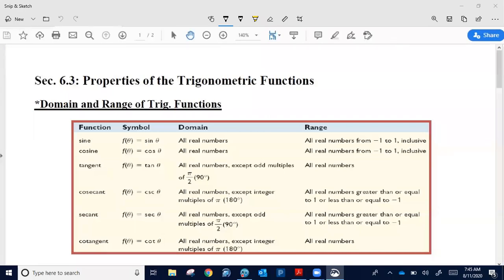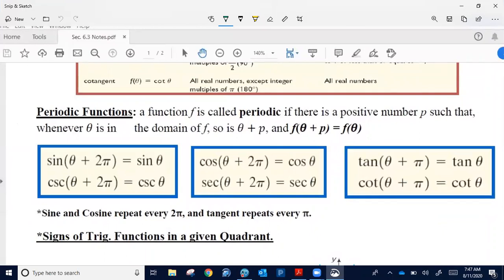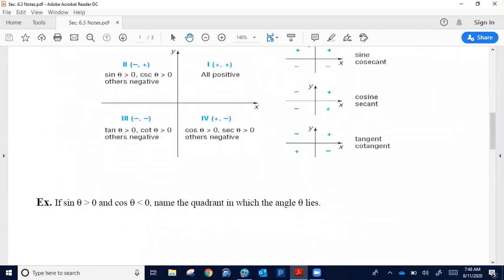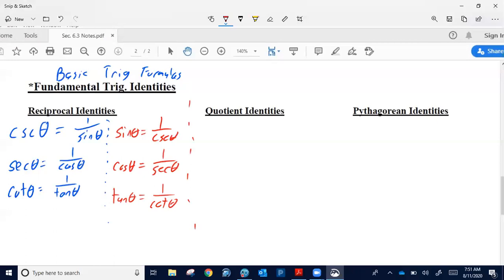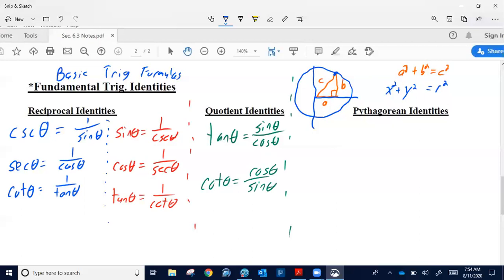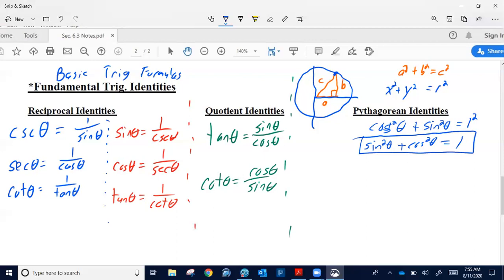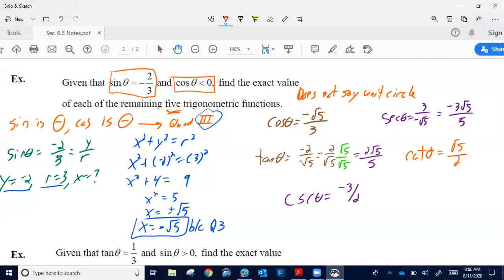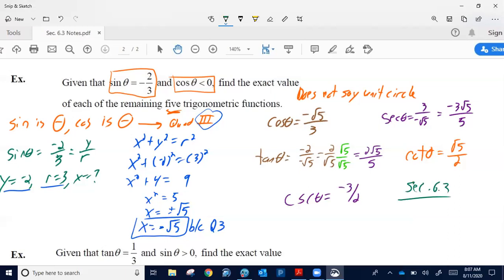Sec. 6.3 Notes Trig